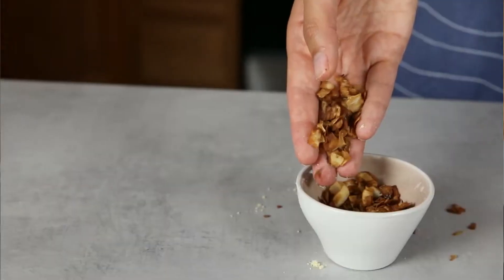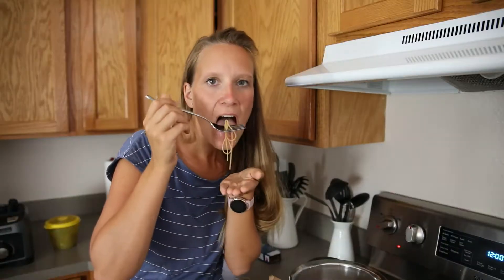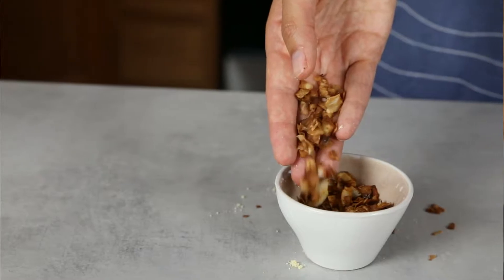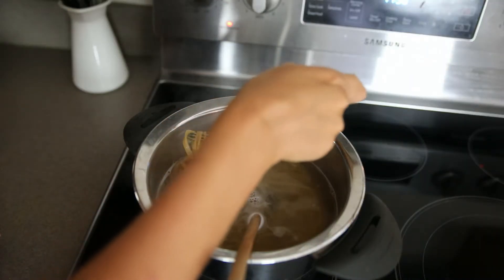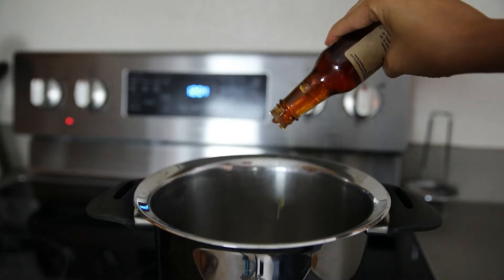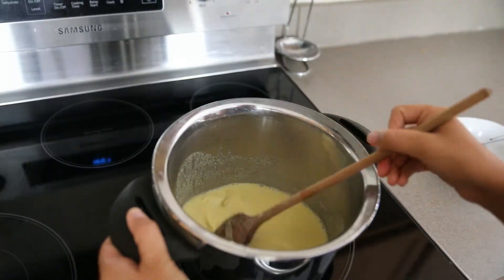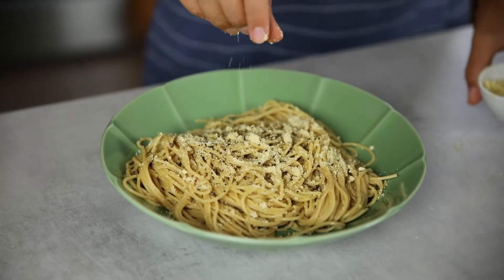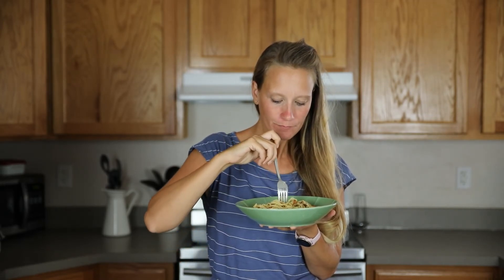Vegan Spaghetti Carbonara Recipe (oil free)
Vegan Spaghetti Carbonara  Recipe- super light, rich and creamy. We prepare this vegan spaghetti carbonara in about 15 minutes, just as long as your spaghetti cooks. A perfect midweek dinner.

The best thing about this oil free,  dairy-free and lactose-free carbonara, which has been inspired by traditional Italian carbonara dishes, is that it is a budget-friendly and frugal dish.

You only need a few ingredients and with this vegan pasta carbonara you create a real, wholesome comfort meal with a smoky taste without any tofu.

Let's take a look at a classic Carbonara Sauce recipe. This is made from bacon (pancetta or guanciale), egg and parmesan. At first glance, we see that a carbonara sauce  is anything but vegan. Now a spaghetti carbonara is one of the most famous dishes in Italian cuisine.

And maybe you are like me, that you enjoyed eating them before you decided to eat vegan.
vegan | vegetarian | oil-free | sugar-free | healthy | Whole-Grain | gluten-free | soy-free